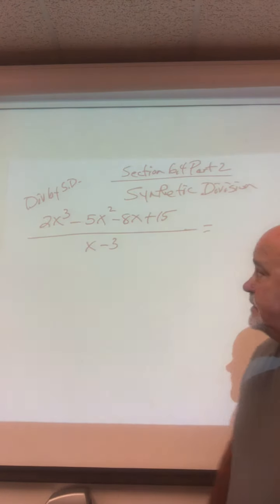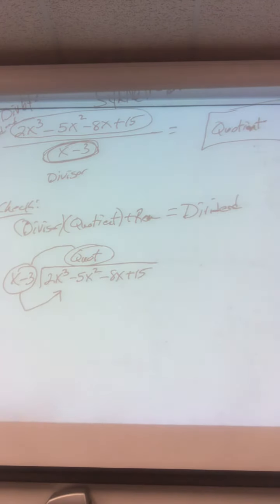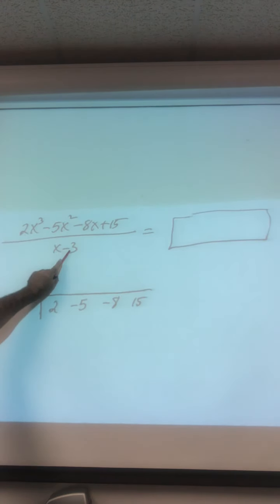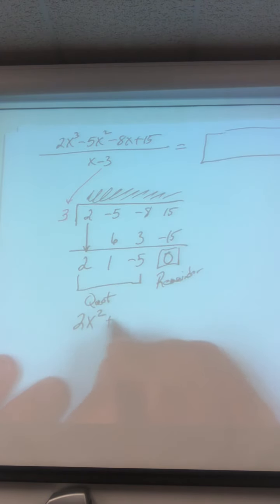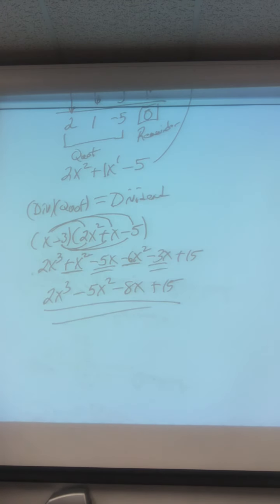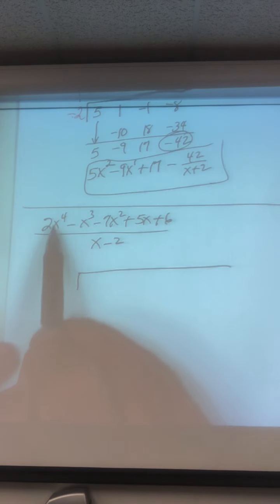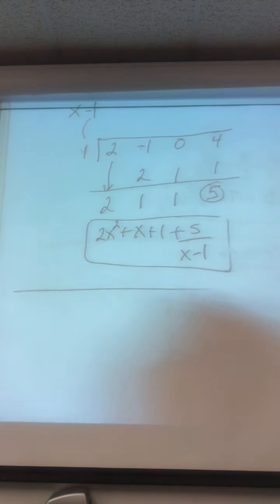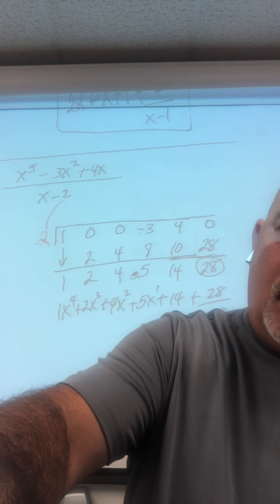Section 3.2 Part 2 Video